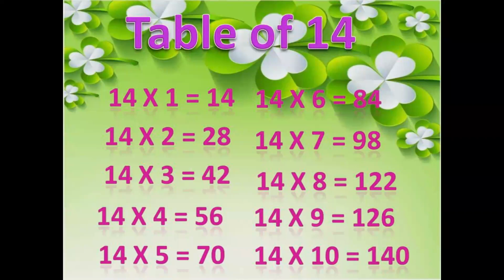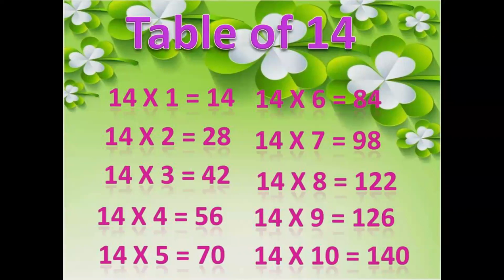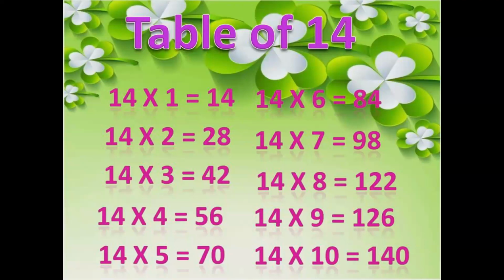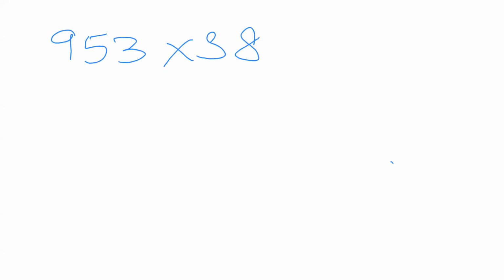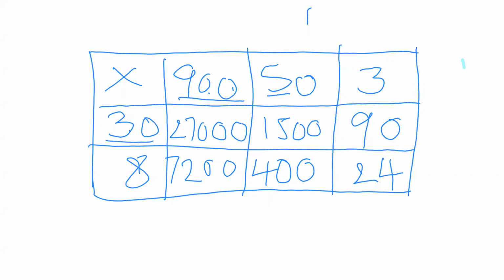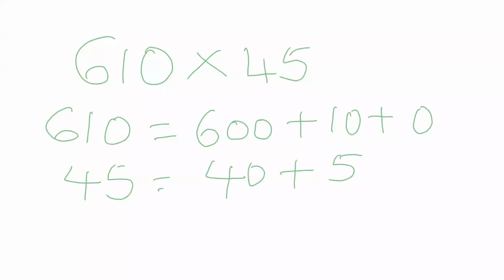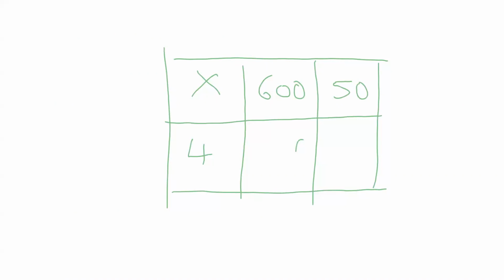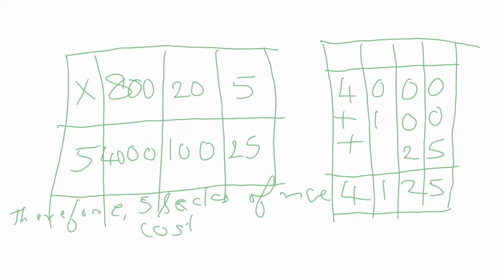Table 2 to 15 (Revision) - Maths - Std. 4th - 08/10/21